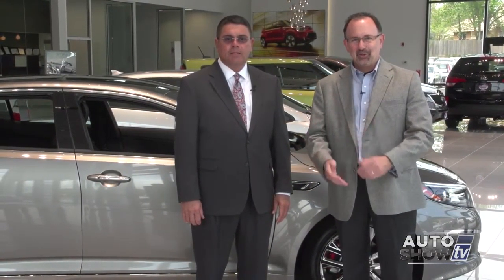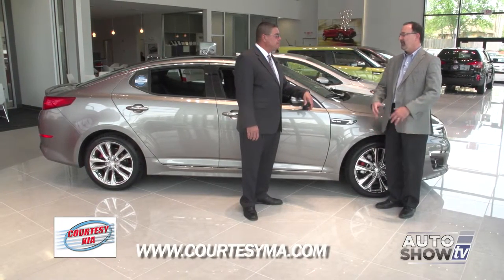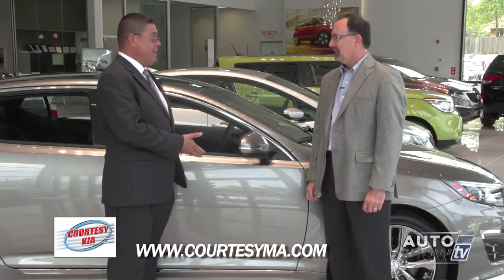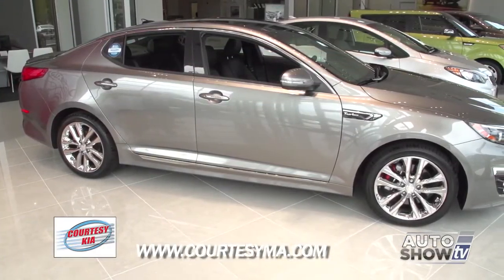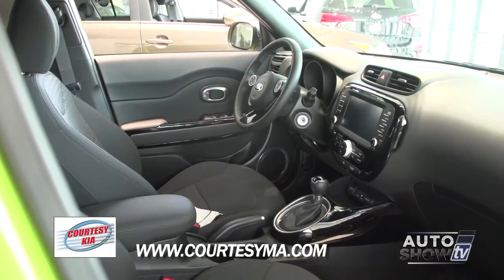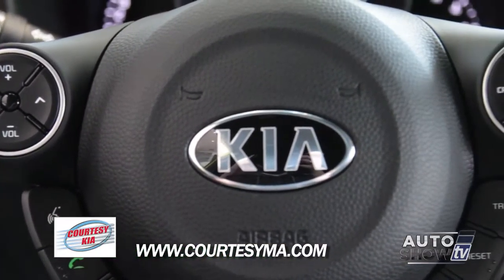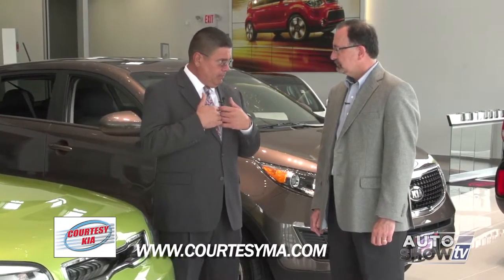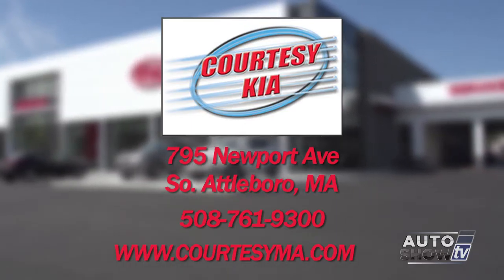CK OPTIMA SOUL